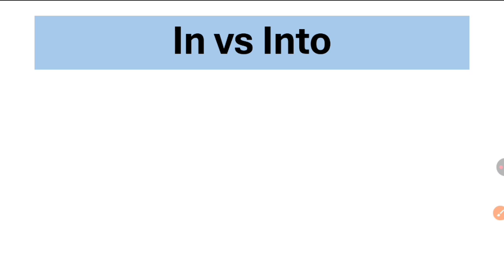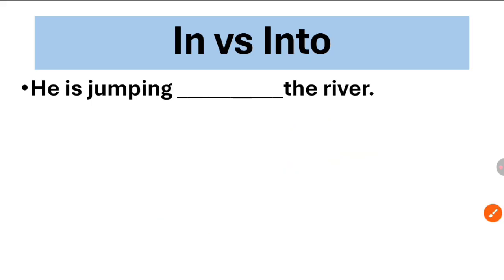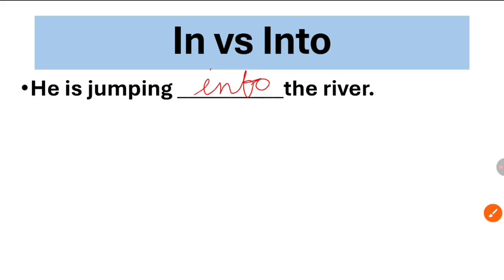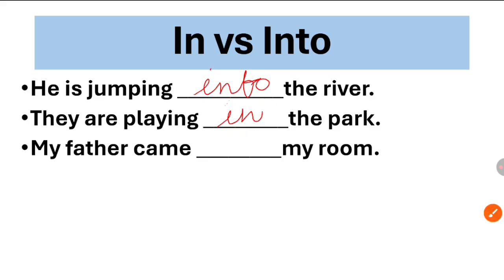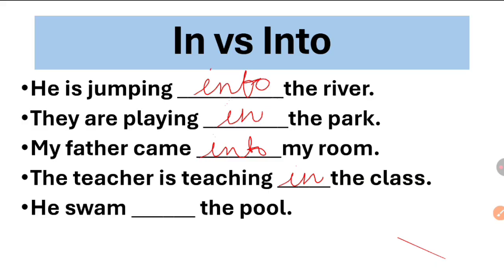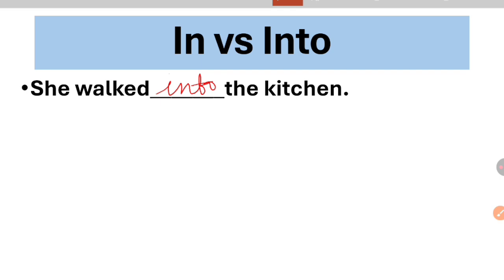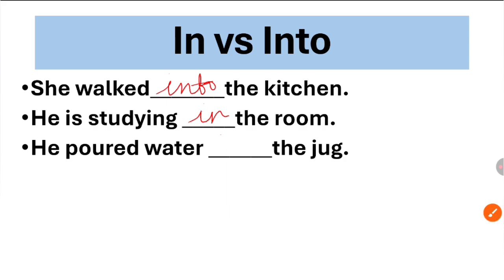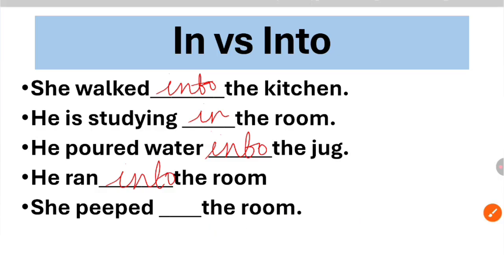English Grammar Exercise || In or Into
Hello Everyone!
This video is about English Grammar Exercise based on In and Into.